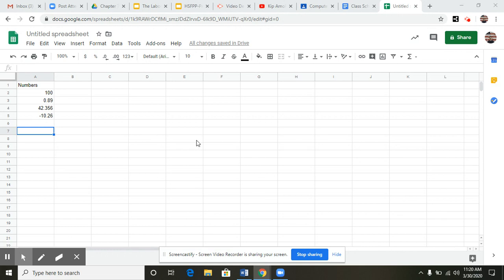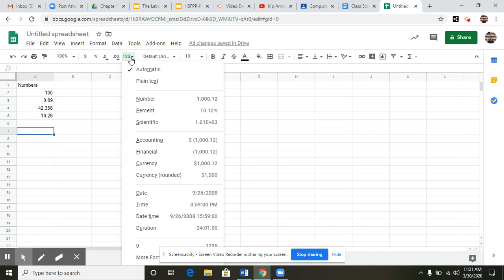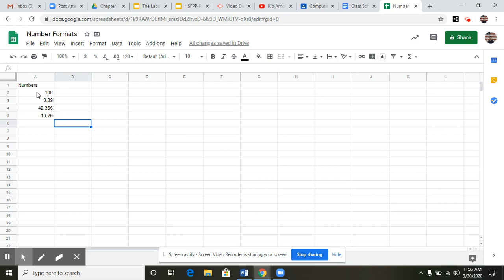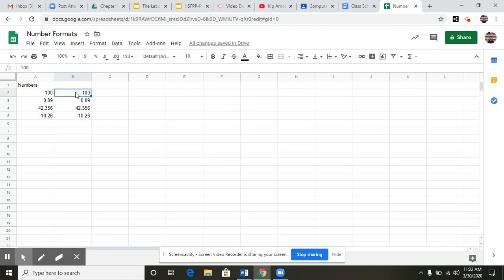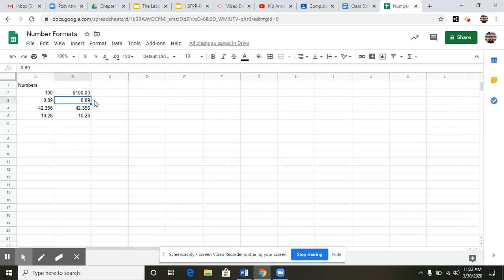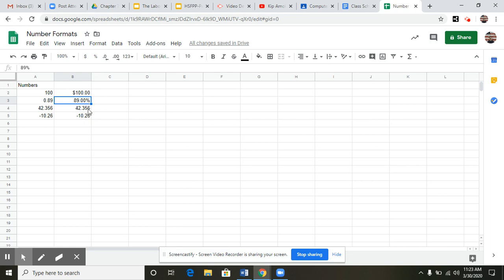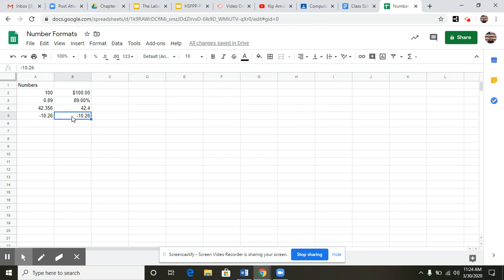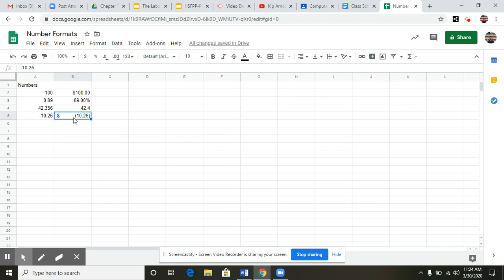Google Sheets - Number Formats